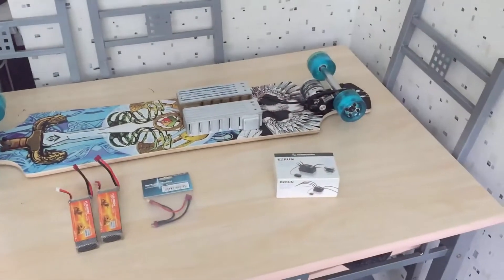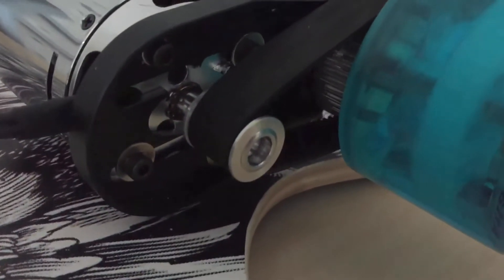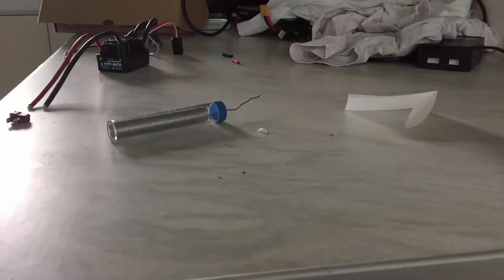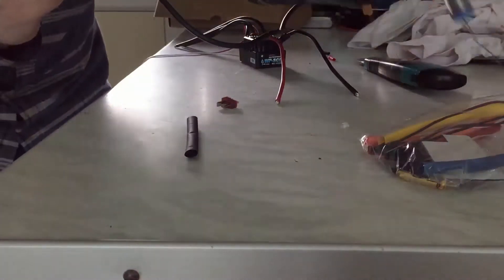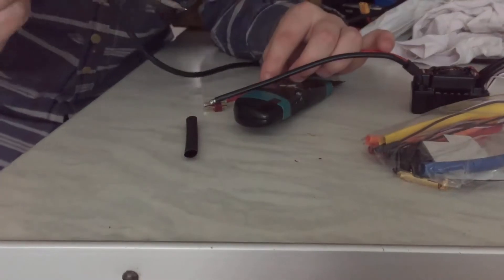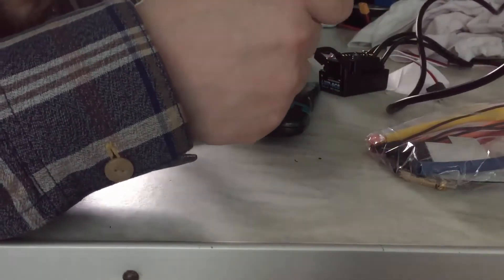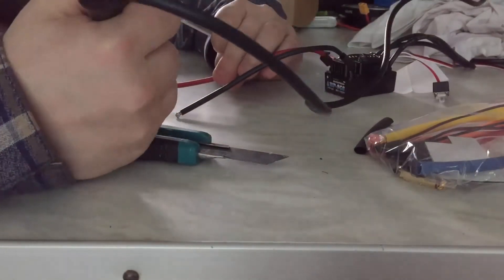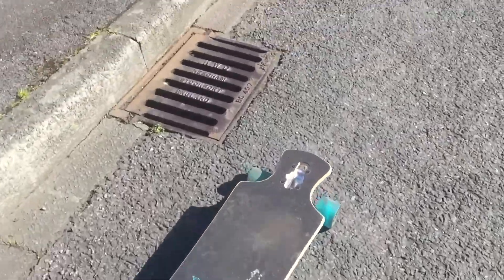Electric Skateboard Build Part 2 -Test Ride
hey guys here is the second part too my diy electric longboard. iv really enjoyed making this longboard and i can see my self making more in the future. maybe a off road electric longboard or even a electric surfboard. if you would like to see me make a project, leave a comment in the comments section below.

Parts List:

Motor Mount